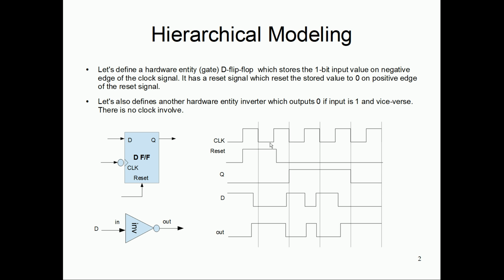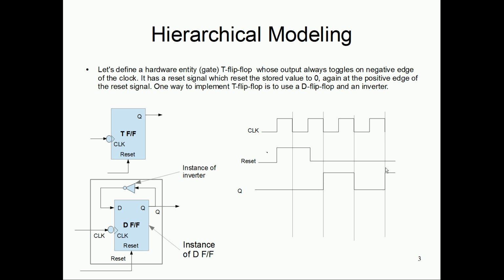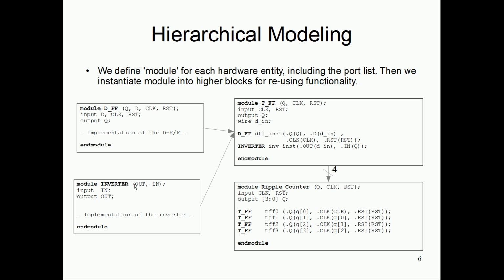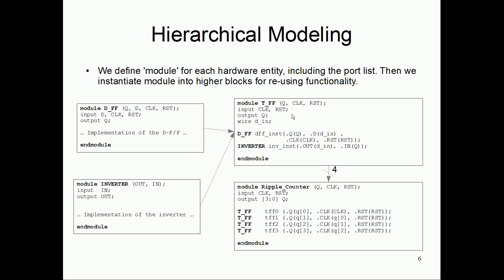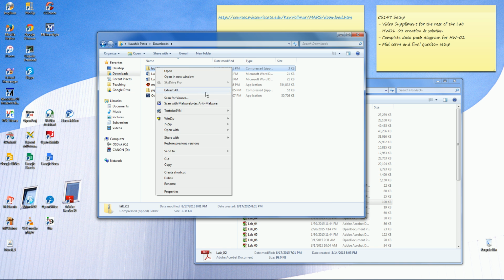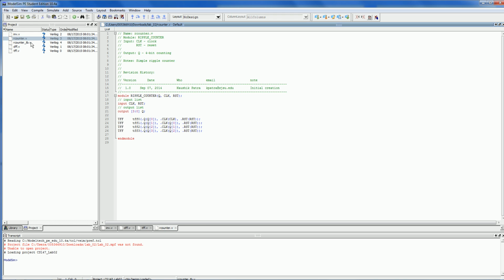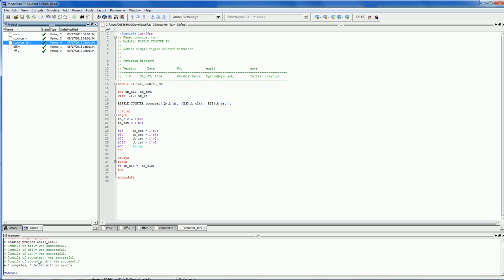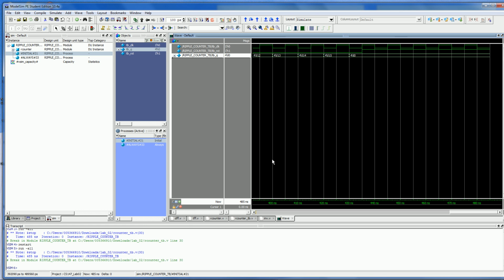CS147: Lab 02 (Hierarchical Modeling)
This video talks about hierarchical modeling concept.